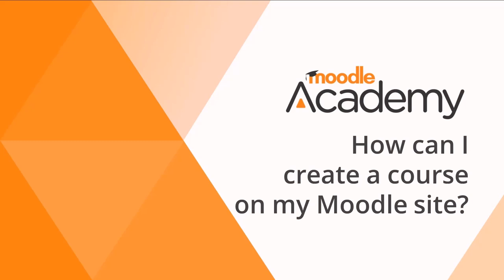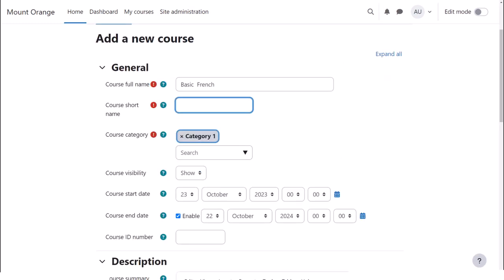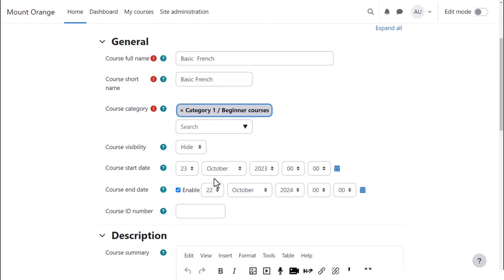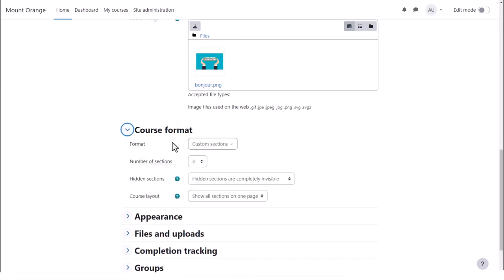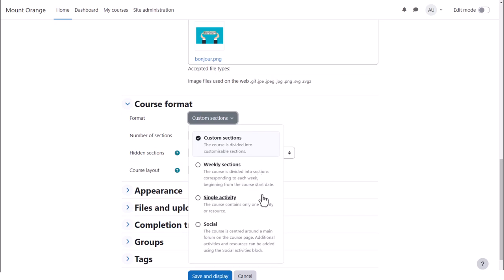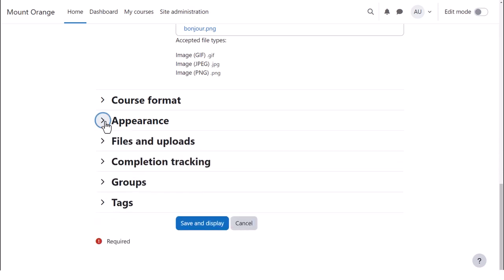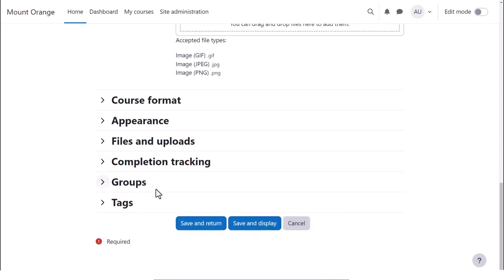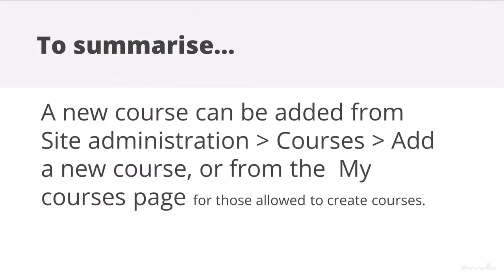How can I create a course on my Moodle site?